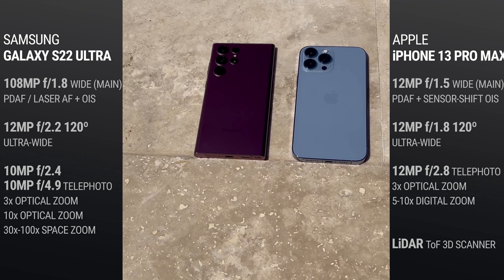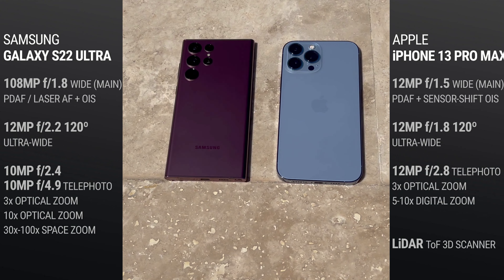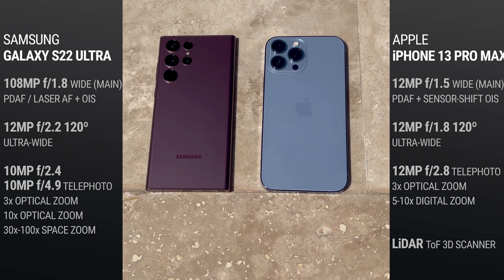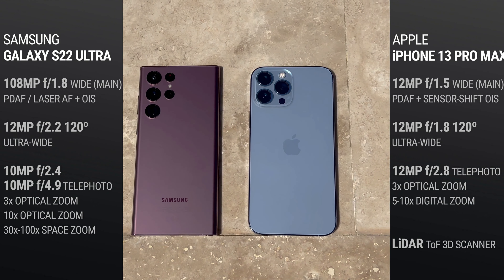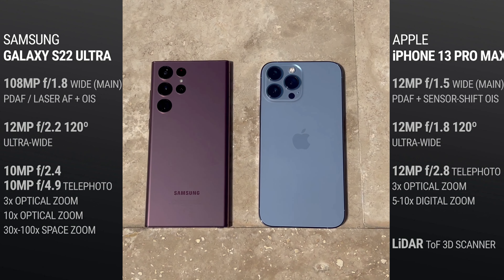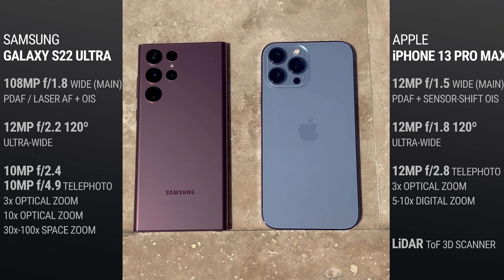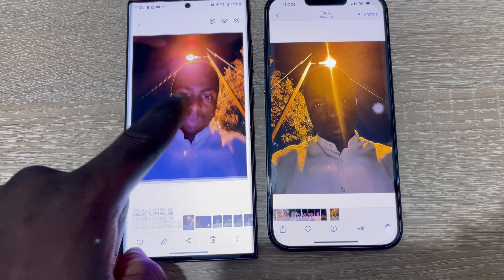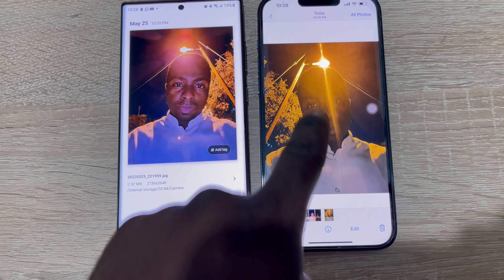Samsung Galaxy S22 Ultra vs iPhone 13 Pro Max Camera Test Comparison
This is my long term camera review of the Galaxy S22 Ultra and iPhone 13 Pro Max after some updates.

To catch up on recent topics and tech news.

0:00 - Front facing camera intro
1:25 - Daytime Landscape, Ultra wide and Wide
2:25 - Portrait mode
3:11 - Portrait Video
4:14 - Zoom shot
4:48 - Video test 4k60 Ultrawide, Wide, 3x and 10x
6:12 -  Indoor, Outdoor
6:26 - Night mode Wide, Front camera and zoom
7:10 - Conclusion, Night video